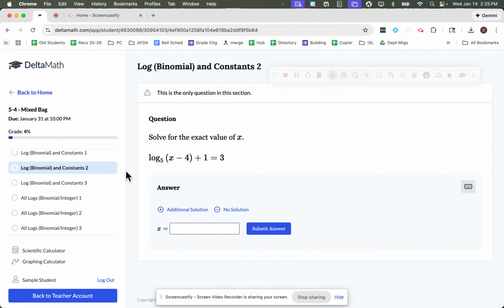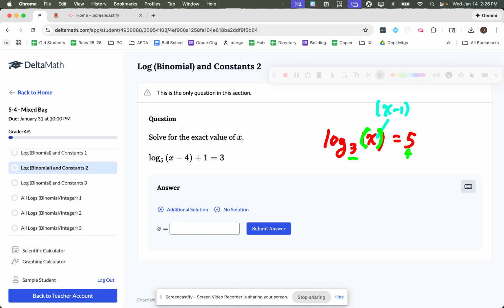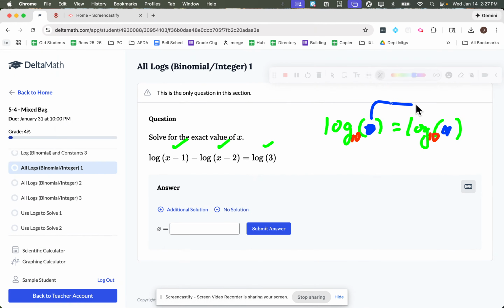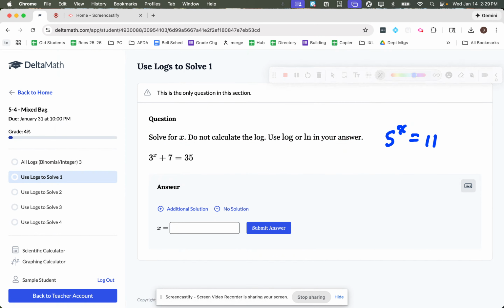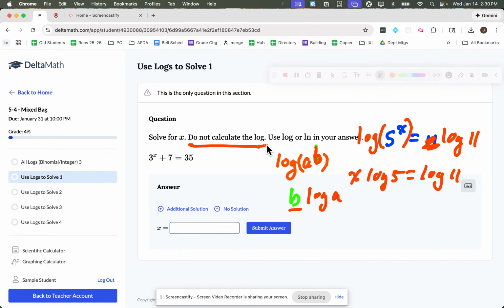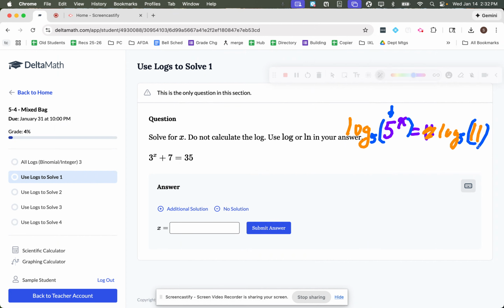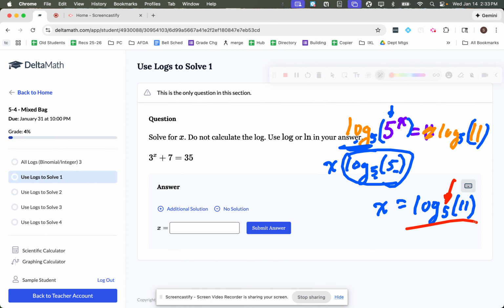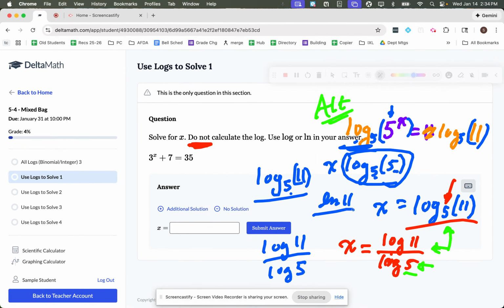DM 5-4 - Solving with Logs